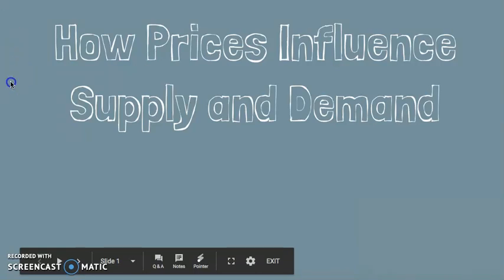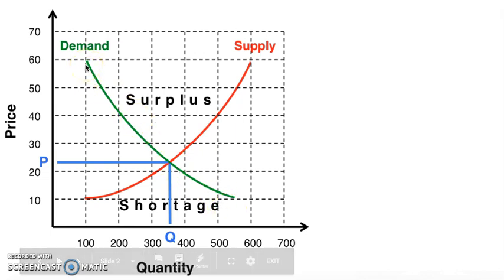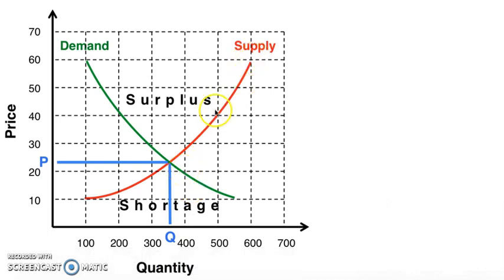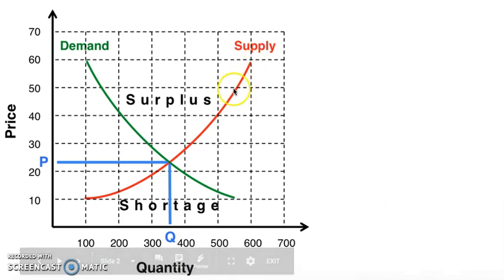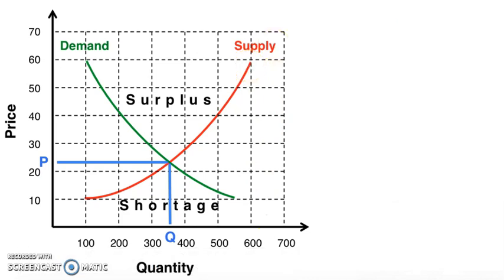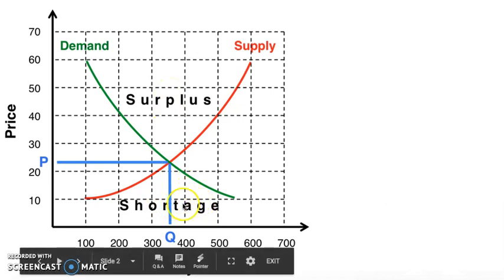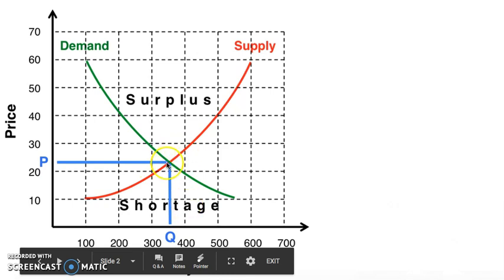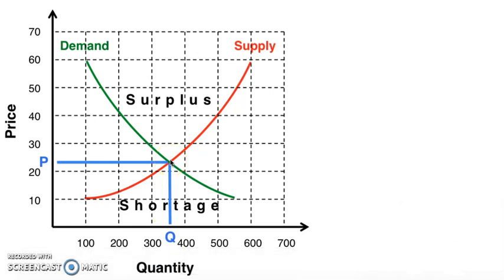Price Influences Supply and Demand